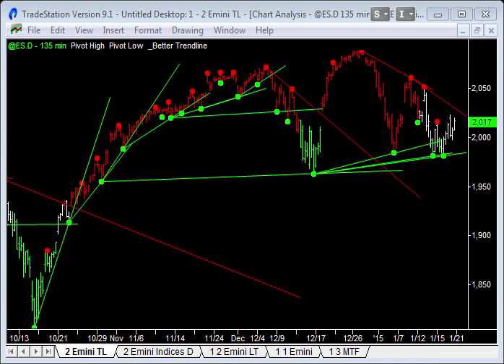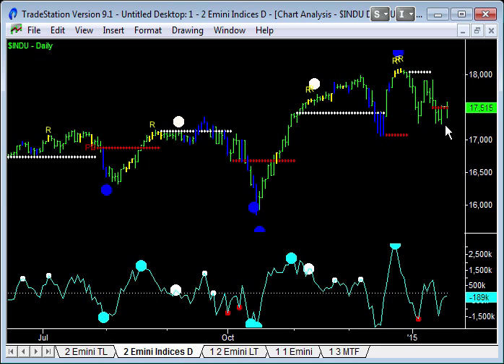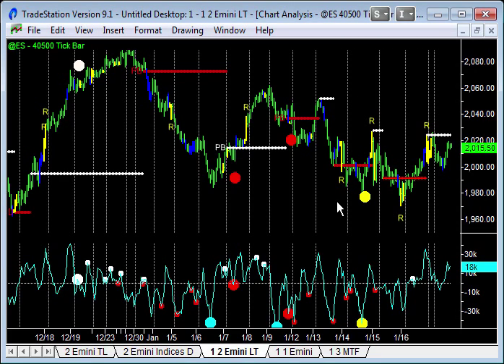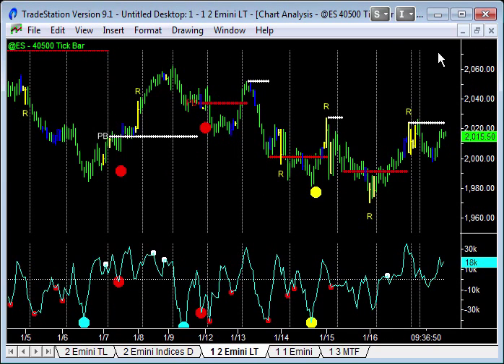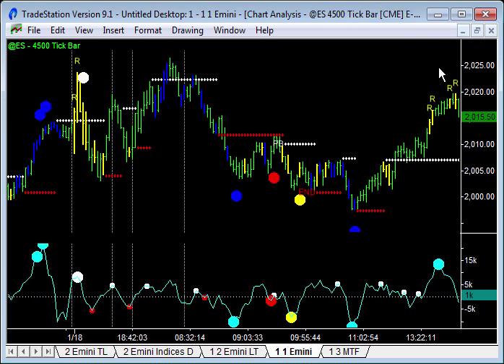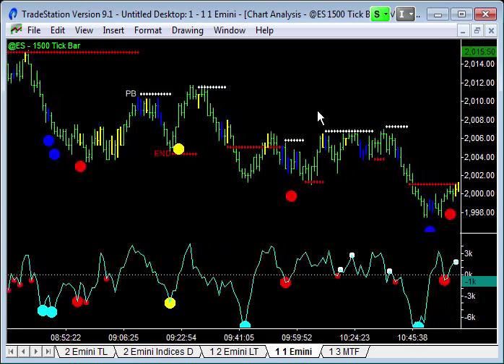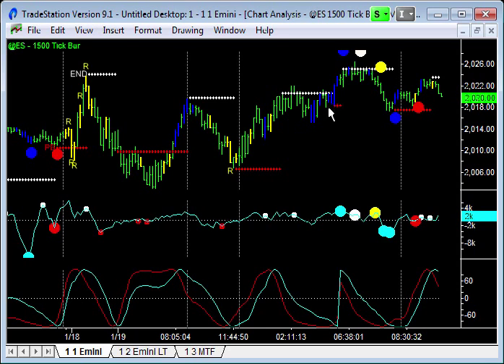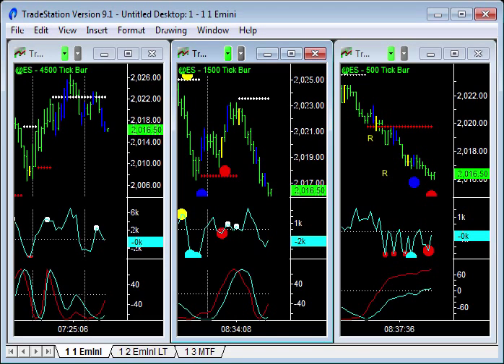Emini Reversal Day 20Jan15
The Emini reversed today, on the dot of 11am. That is the cut off time for a valid reversal. The sellers were flushed out as we broke momentarily below 2,000 and the blue Professional bars came in. After a reversal day we usually get some continuation the next morning. And this continuation could take us through important resistance around 2,020 - 2,024. Let's see how things turn out.